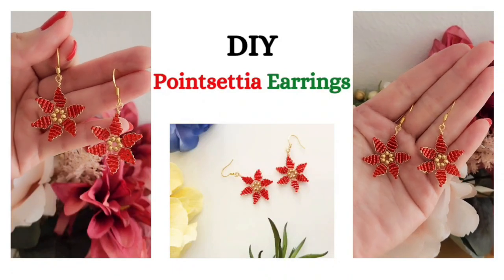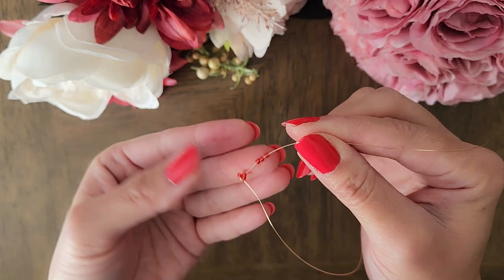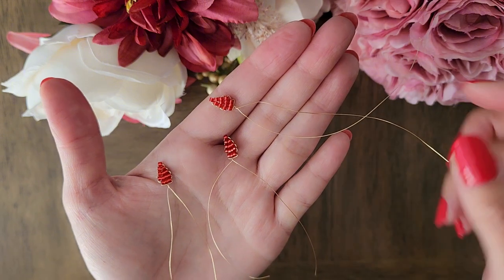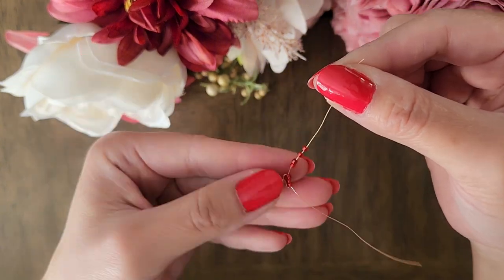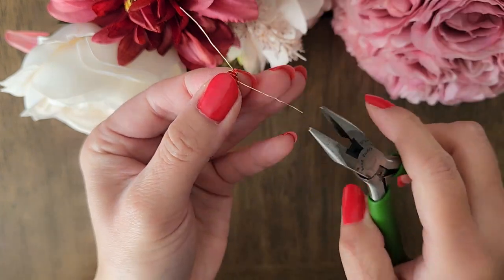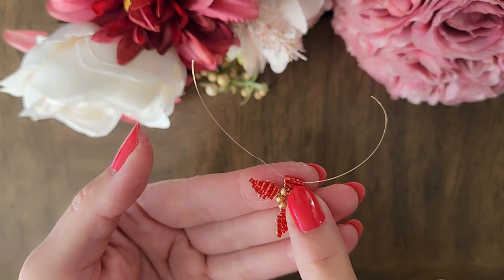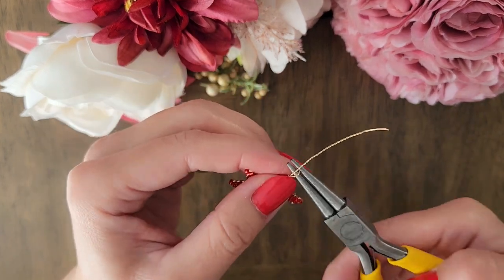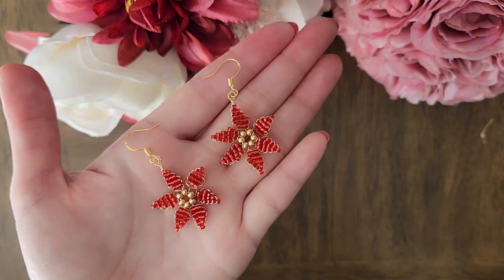DIY Poinsettia Earrings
Who doesn't love poinsettias? Poinsettias are so beautiful, and as soon as you see them, you're reminded of Christmas. 😊

I have other Christmas themed earrings tutorial on my channel, so be sure to check them out!

What other Christmas earrings do you want to learn to make?